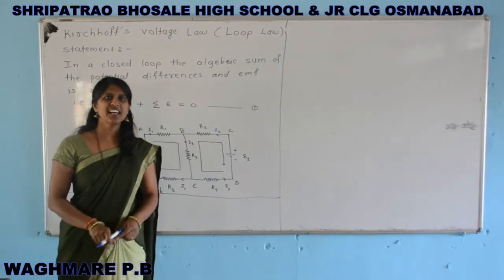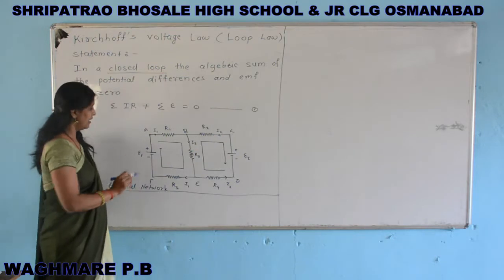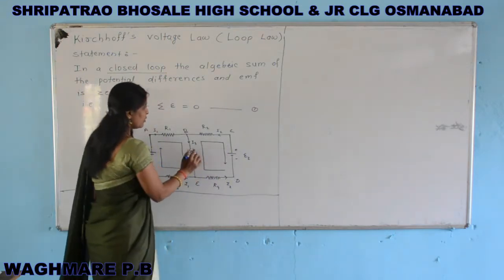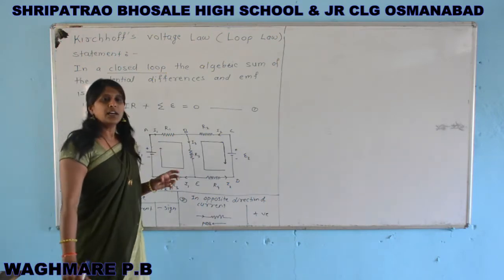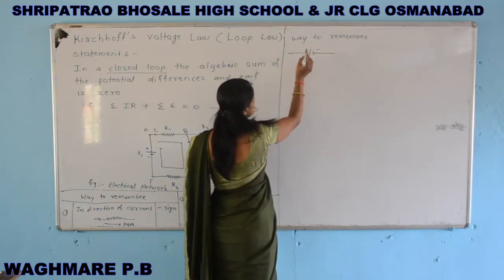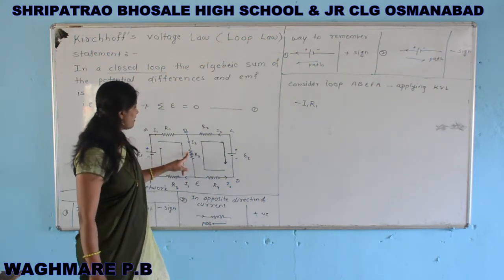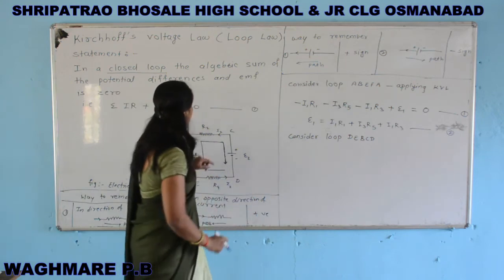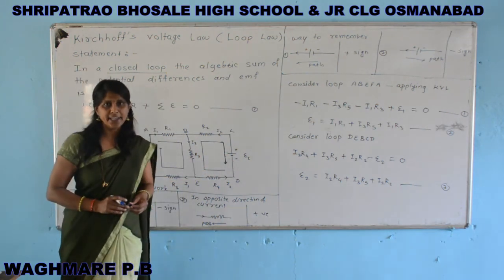KIRCHHOFF VOLTAGE LAW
WAGHAMARE MADAM
12TH PHYSICS
PART 2